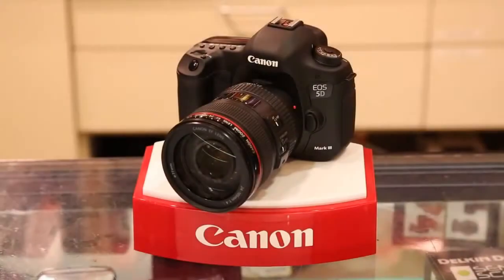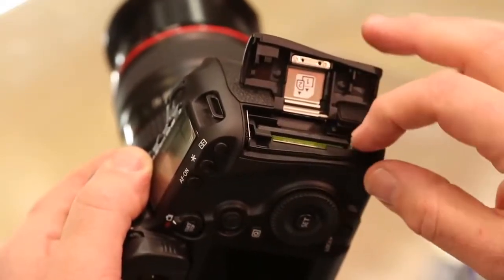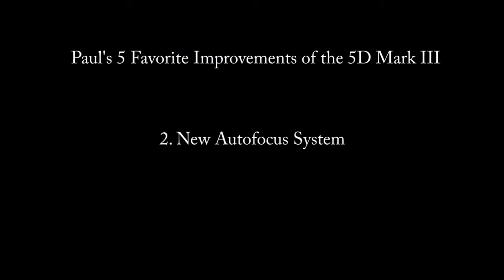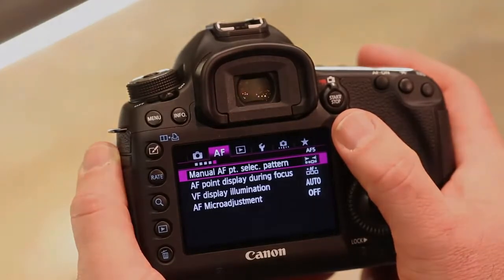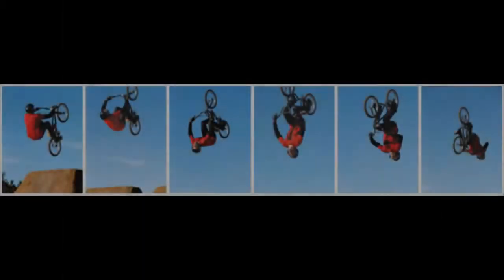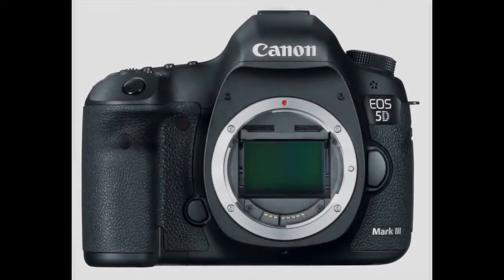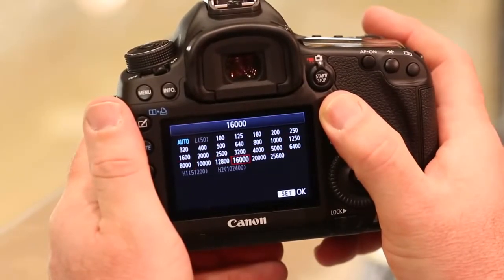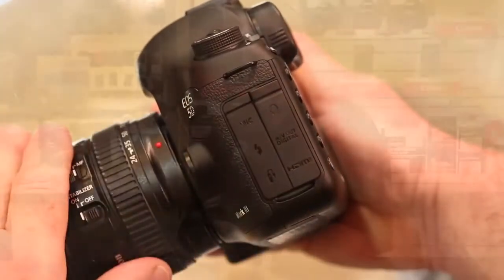Paul C's 5 Favorite 5D Mark III Improvements